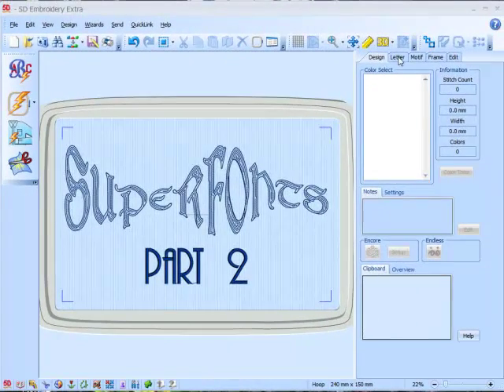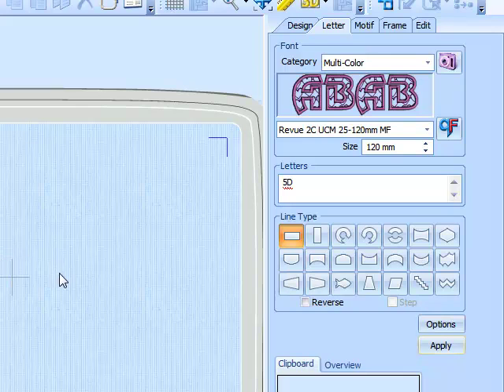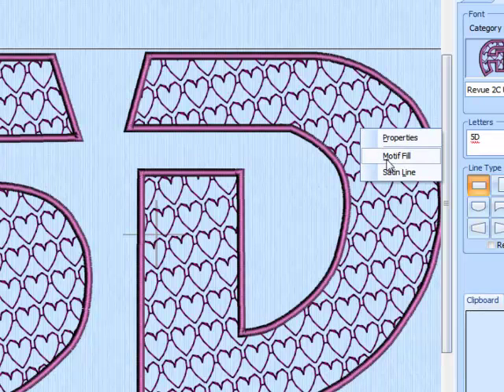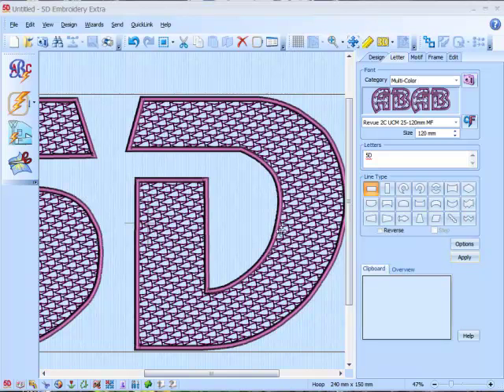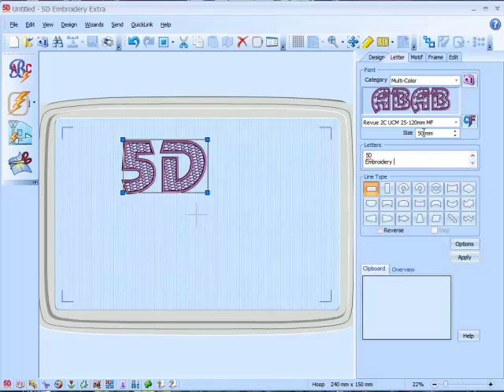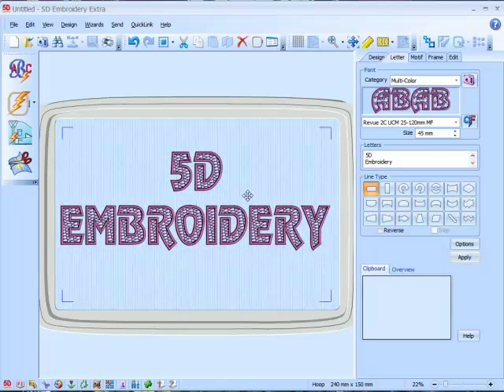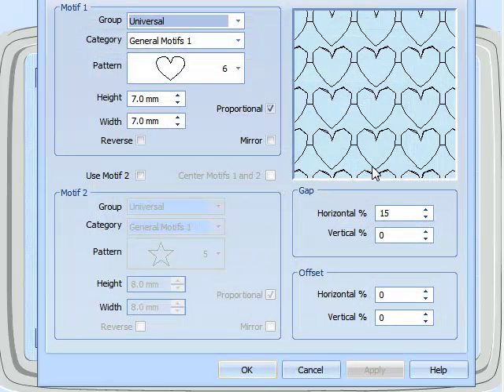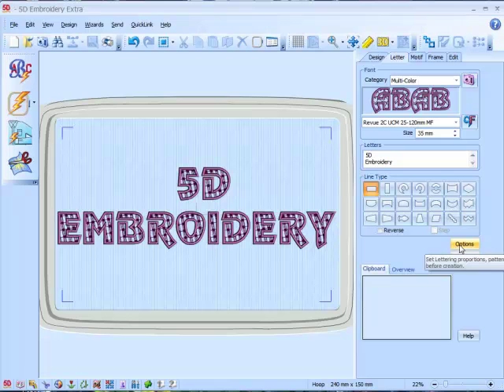Show Me How... SuperFonts Part 2: Motif Fills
Change the properties of fonts in the 5D™ Embroidery System to different motif fills.